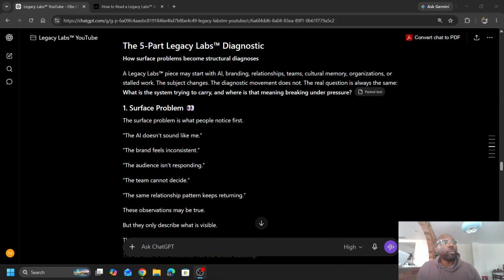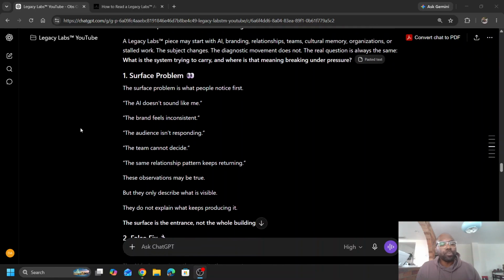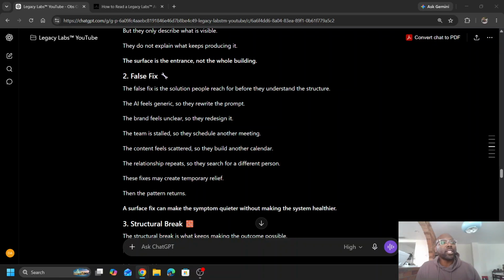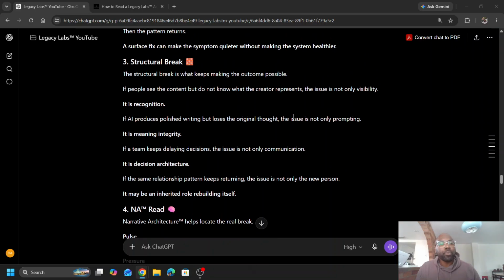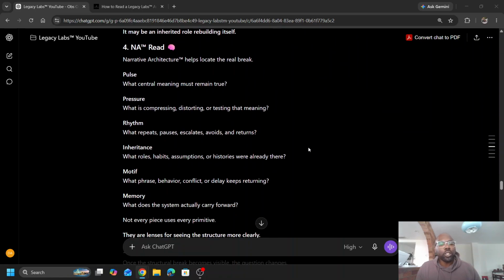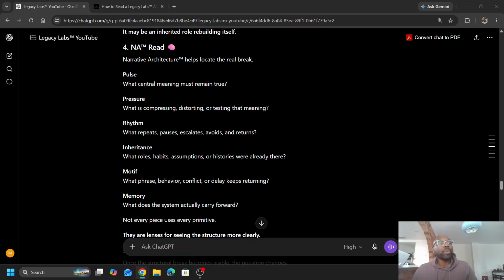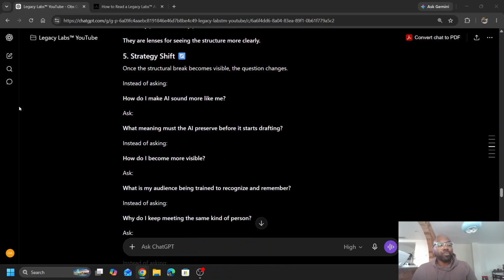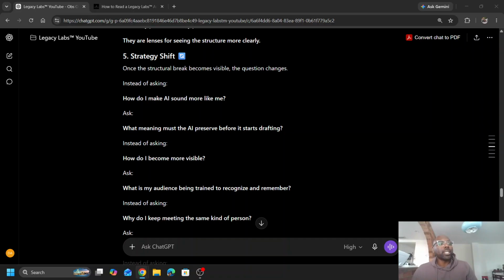Why You Keep Solving the Wrong Problem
In this Legacy Labs™ breakdown, I explain the five-part diagnostic structure behind the work: the surface problem, false fix, structural break, Narrative Architecture™ read, and strategy shift. The subject may be AI, branding, relationships, teams, cultural memory, organizations, or stalled work. The diagnostic movement remains the same.

Core ideas covered:

Surface problems
False fixes
Structural breaks
Systems thinking
Meaning integrity
Recognition
Decision architecture
Inherited roles
Pulse
Pressure
Rhythm
Inheritance
Motif
Memory
Narrative Architecture™
Legacy Labs™
Meaning under pressure

The AI may sound polished but wrong.

The brand may be visible but forgettable.

The team may keep meeting without making decisions.

The relationship may repeat through a different person.

The visible problem tells us what is happening.

The structural diagnosis asks what keeps making that outcome possible.

The question is not only how to fix the symptom.

The question is what structure keeps producing, preserving, or repeating it.

Bring me the thing that is not moving. I’ll show you where the structure is breaking.